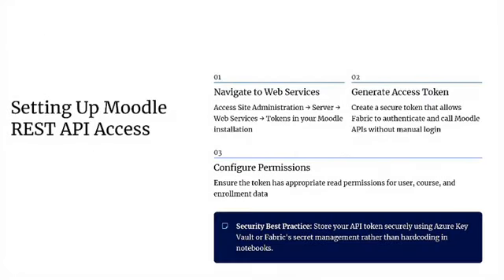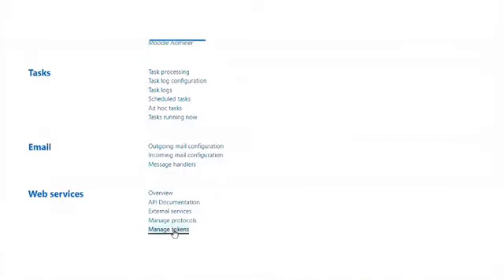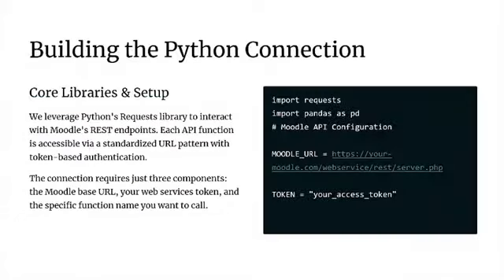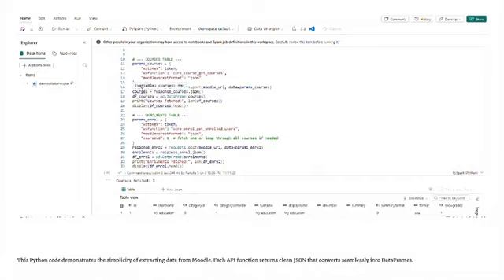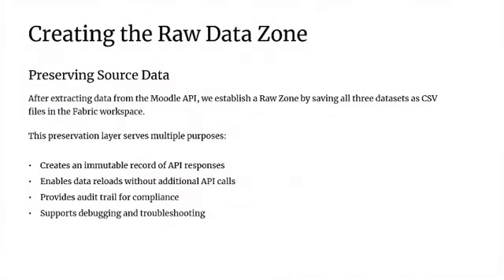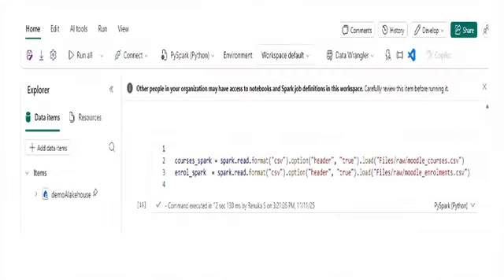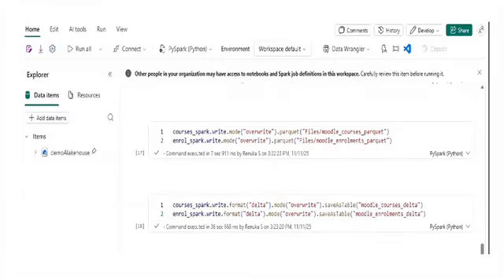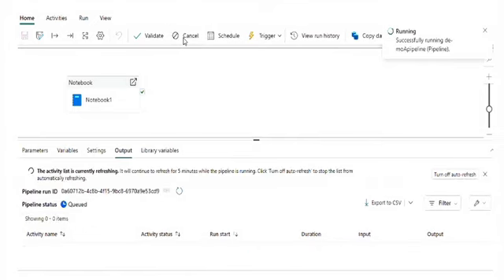Transforming LMS Data into Insights with Microsoft Fabric: Fabric Data Days Edition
Unlock the true power of your LMS data!

In this video, we will walk through how to seamlessly integrate Moodle LMS with Microsoft Fabric to build a scalable, enterprise-grade Learning Analytics Pipeline.

Key Highlights:
1. Understanding Moodle’s internal data architecture
2. Enabling and configuring Moodle REST APIs
3. Secure token handling with Azure Key Vault
4. Extracting users, courses, and enrolments using Python
5. Saving raw data into Fabric Lakehouse (Raw Zone)
6. Scaling processing with Apache Spark
7. Storing optimized datasets using Parquet & Delta tables
8. Automating the pipeline with Fabric Data Pipelines
9. Keeping Power BI semantic models always up to date

Using Fabric, Spark, REST APIs, and Delta Lake, we simplify end-to-end data ingestion, modelling, and reporting, transforming raw LMS data into actionable analytics.